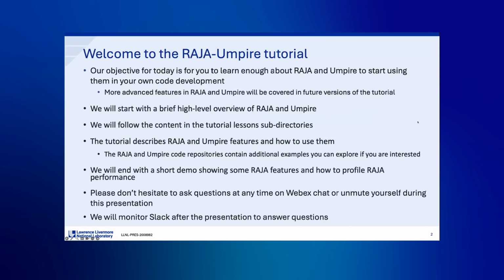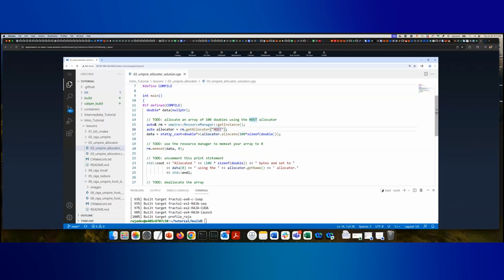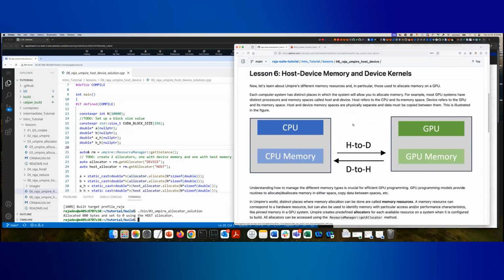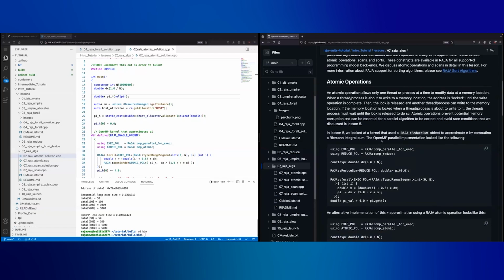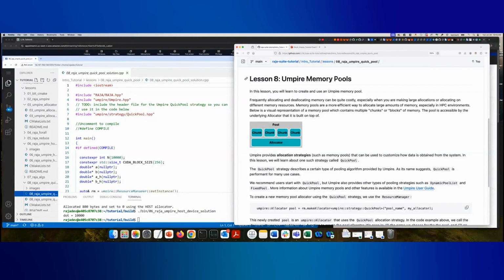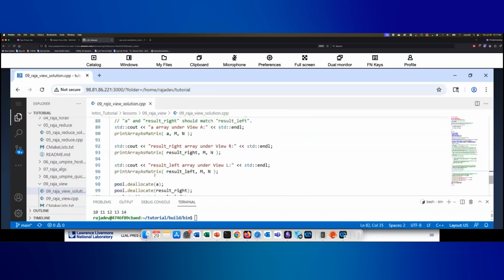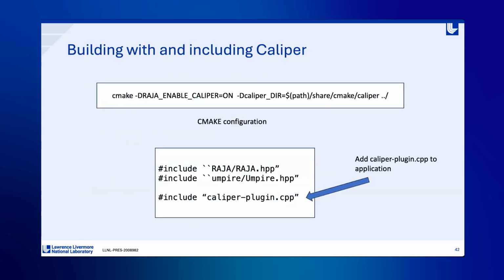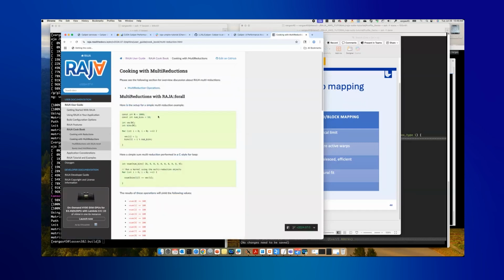Tutorials 2025: RAJA Performance Suite and Umpire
LLNL’s High Performance Computing Innovation Center hosted free HPC software tutorials during the summer of 2025. This video demonstrates how to use RAJA and Umpire. RAJA is a software library of C++ abstractions that enable architecture and programming model portability for HPC applications. Umpire is a resource management library that allows the discovery, provision, and management of memory on machines with multiple memory devices like NUMA and GPUs.  The chat transcript from this live tutorial is available